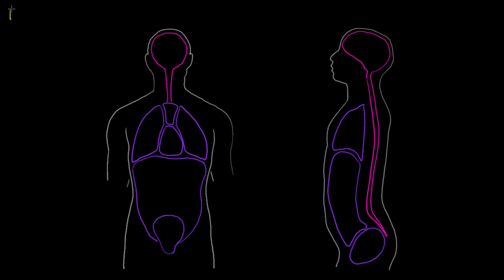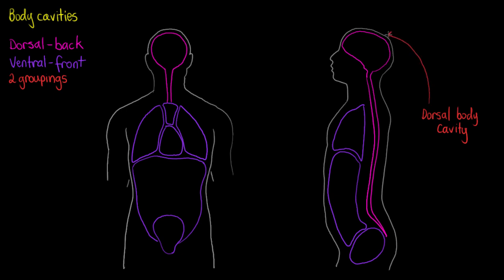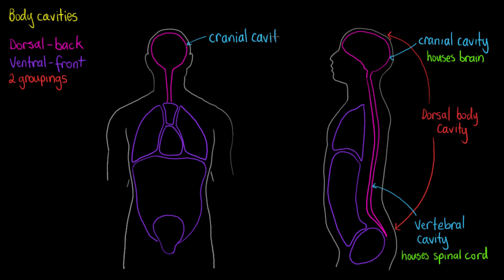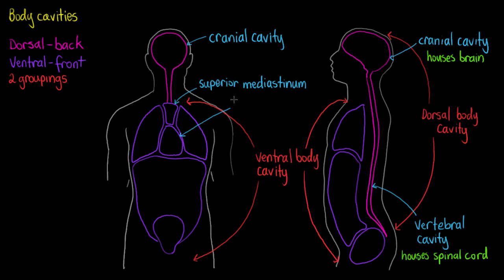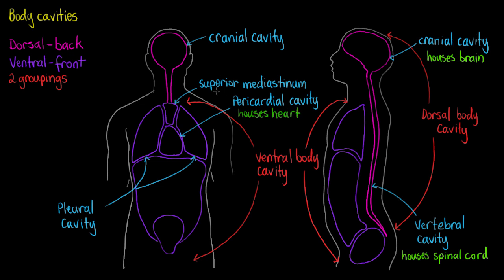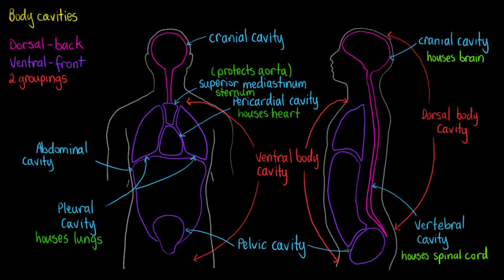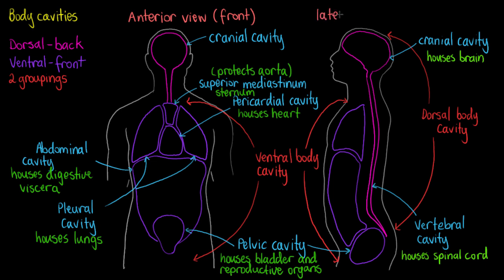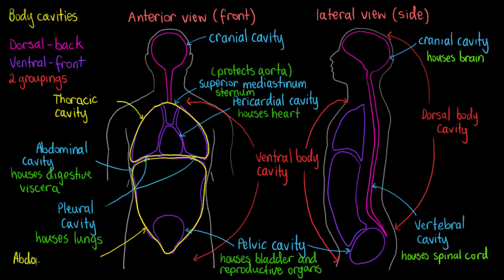Body Cavities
This video discusses the various cavities found within the body as well as the organs and structures that they house and protect!

By developing an understanding of the cavities within the body, we can begin to learn about the membranes that make up those cavities and how they exert their protective effects.

Video number- Anatomy1-03